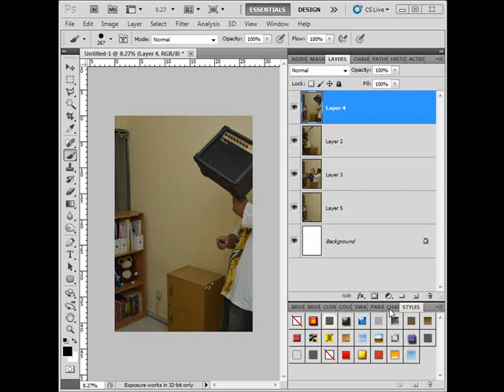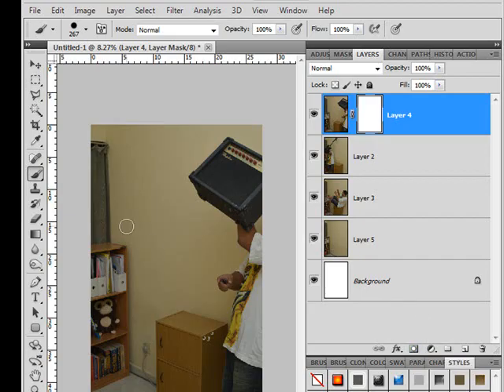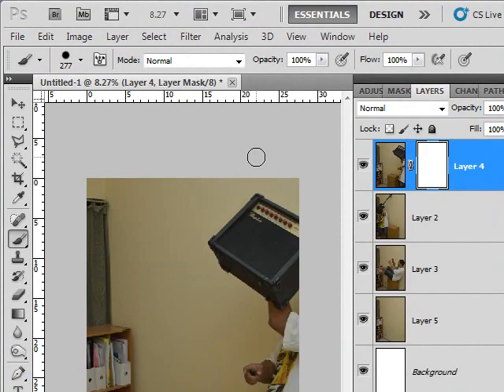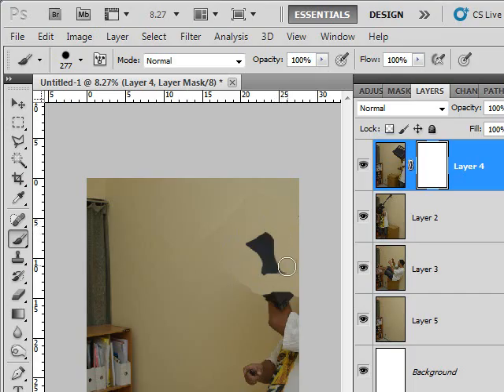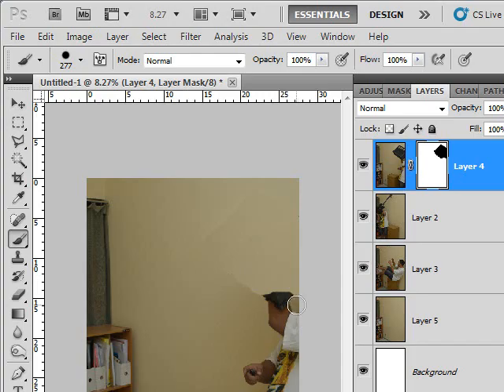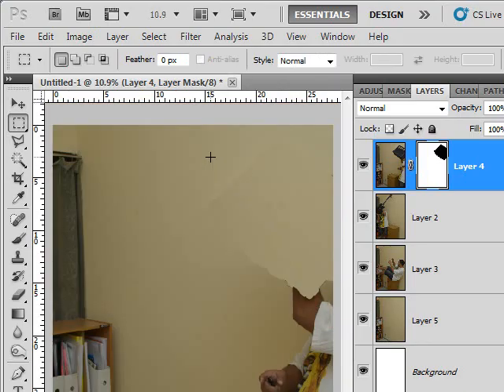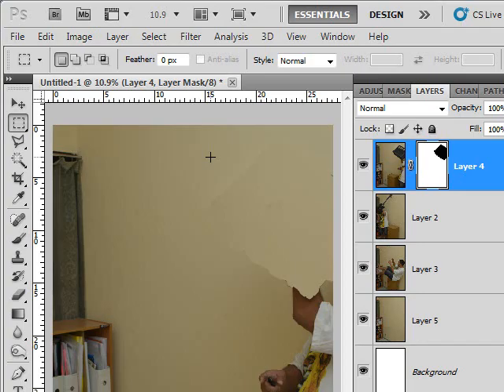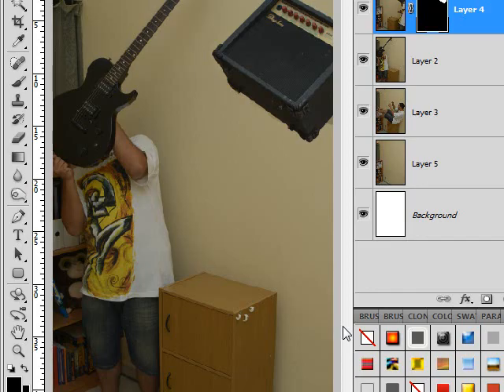DSLR-Enthusiast Trick Photography Tutorial - Creating levitation / falling down image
This tutorial is part of DSLR-Enthusiast.com Trick Photography tutorial.